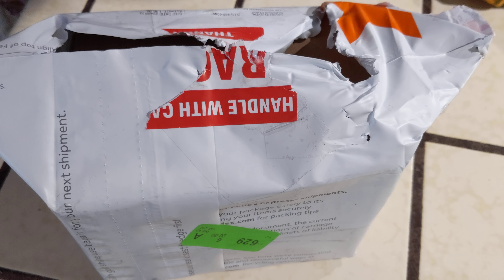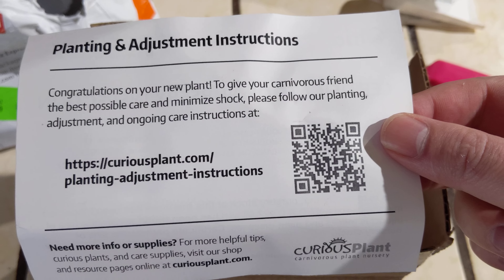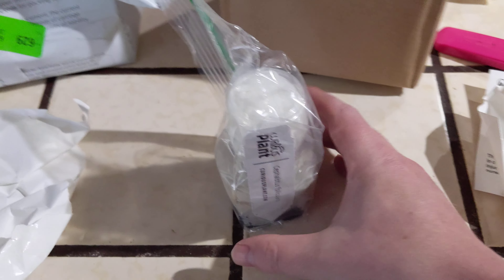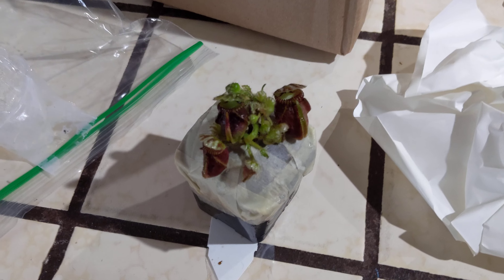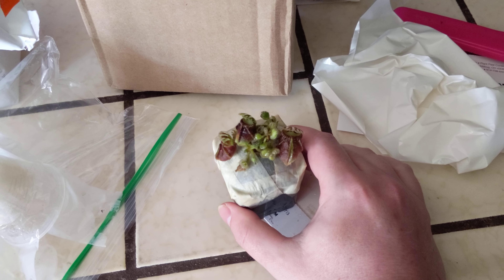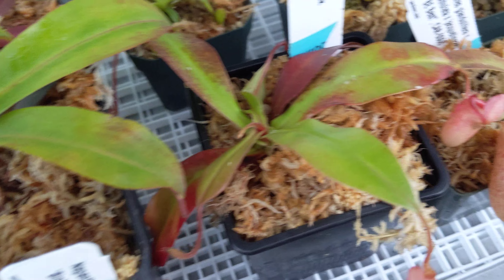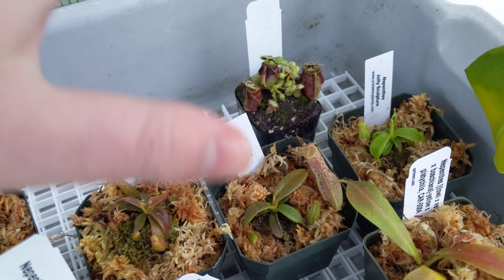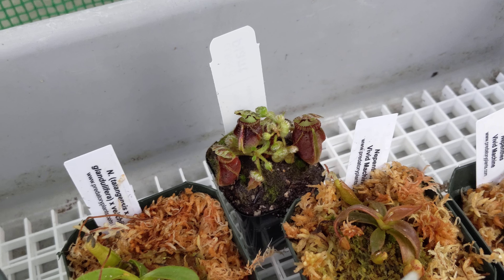cephalotus : curious plants.com unbox